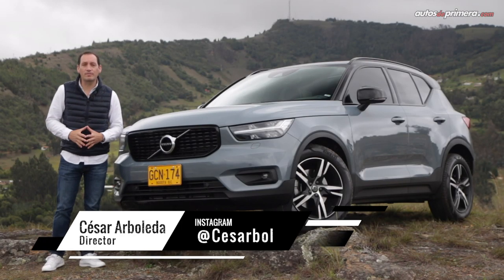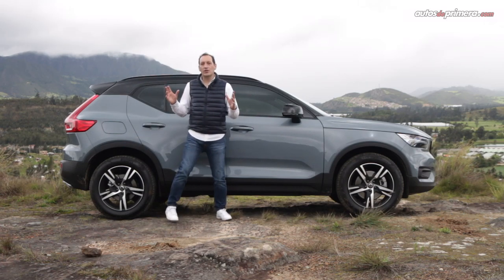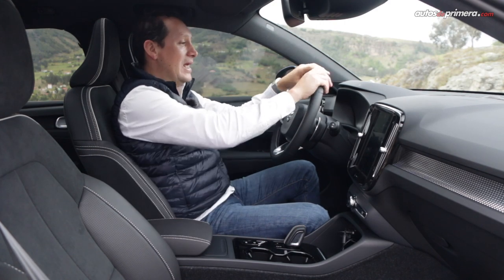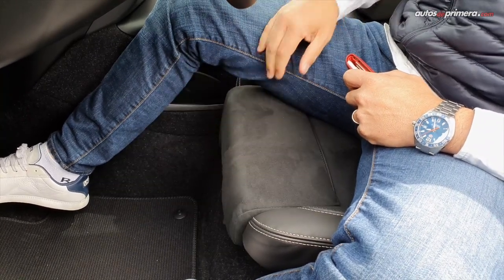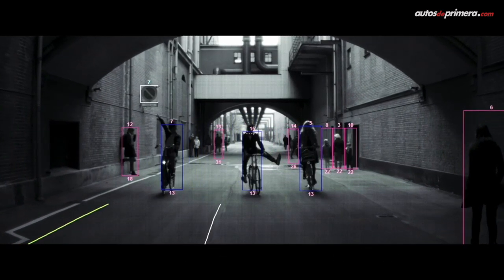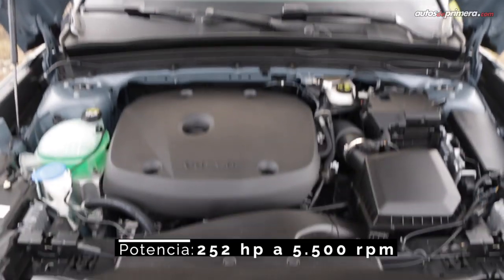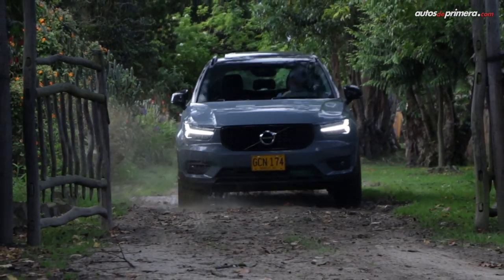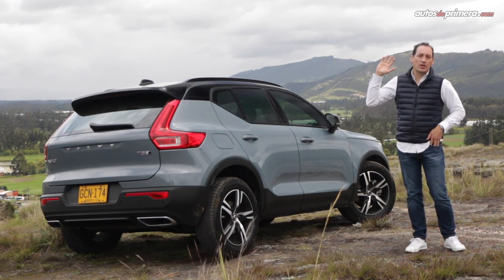Volvo XC40 🔥 El SUV de entrada de la marca sueca 🔥 | Prueba - Reseña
Volvo XC40 T5 R-Design AWD 2020, probamos a fondo la nueva 2020 Volvo XC40, la camioneta compacta de la marca sueca que ganó el prestigioso premio "Car Of The Year 2018" en Europa. Precios: ⬇⬇⬇

Precios (agosto 1 de 2019)*
— Volvo XC40 T4 Kinetic: $129´990.000
— Volvo XC40 T4 Momentum: $147´990.000
— Volvo XC40 T4 Momentum (cuero): $149´990.000
— Volvo XC40 T4 R-design: $162´990.000
— Volvo XC40 T5 R-Design AWD $174´990.000 (video)

*Todas año/modelo 2020

Presentado por: Cesar Arboleda, @Cesarbol en Instagram para: Autos de Primera.